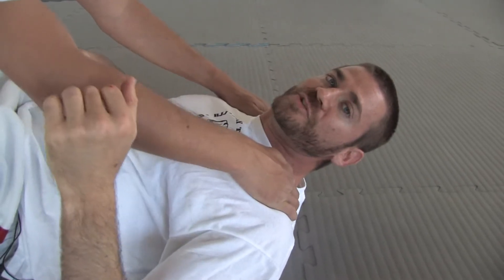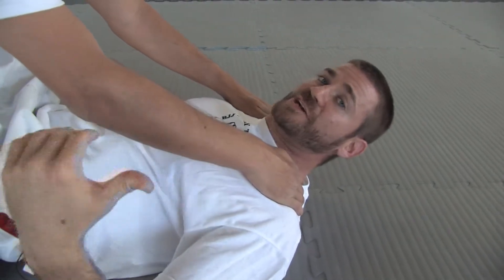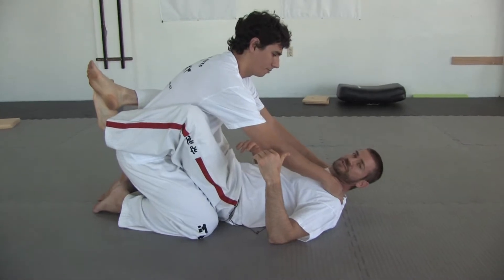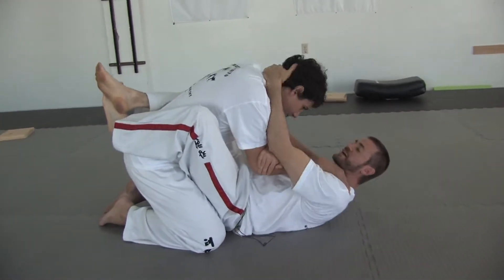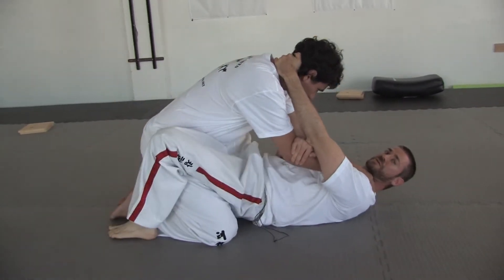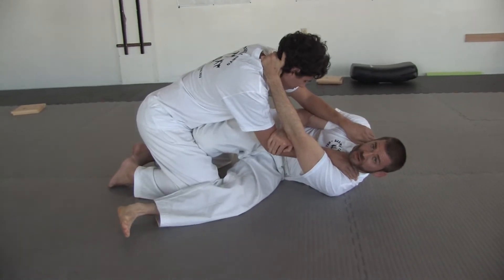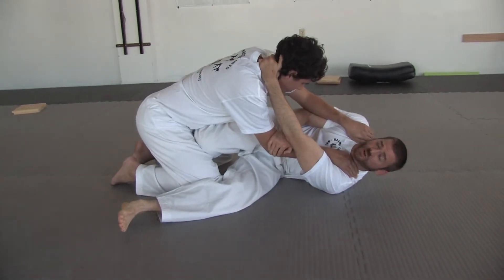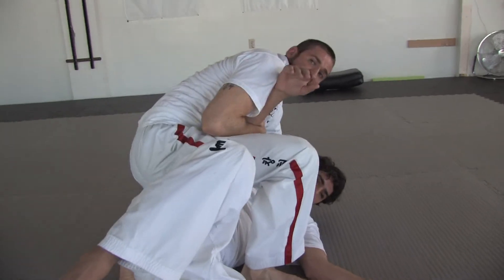Brazilian Jiu-Jitsu Sweeps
Brazilian jiu-jitsu sweeps involve going from an advantageous position to a top position by reversing the opponent. Control an opponent's arm and perform a scissor sweep with help from a martial arts instructor in this free video on Brazilian jiu-jitsu.